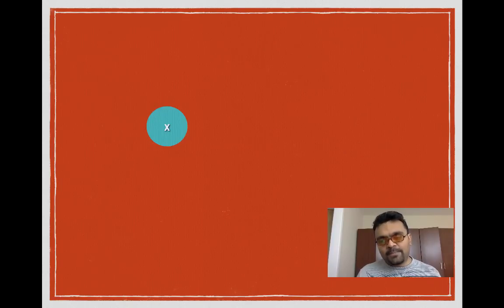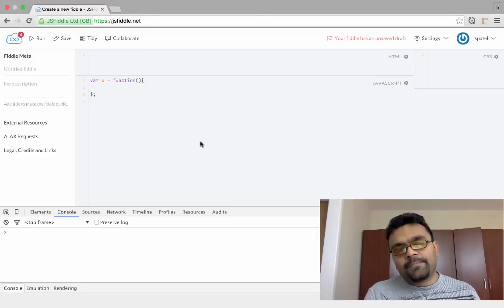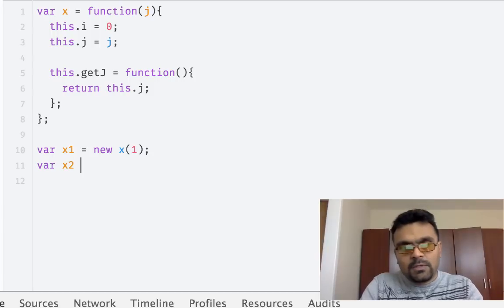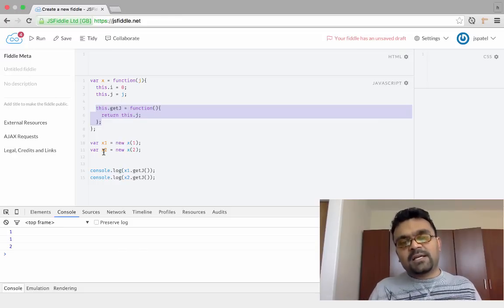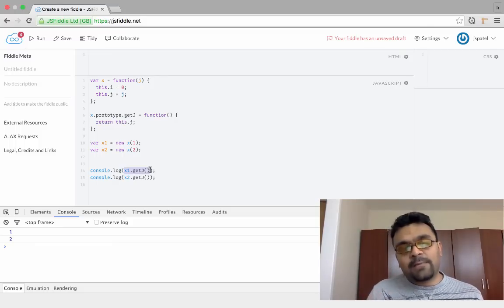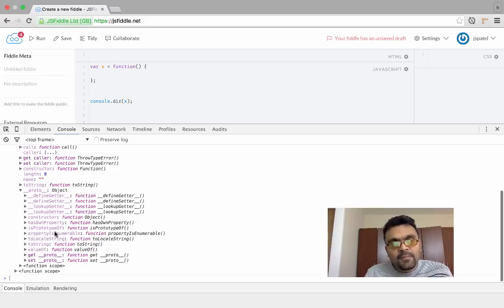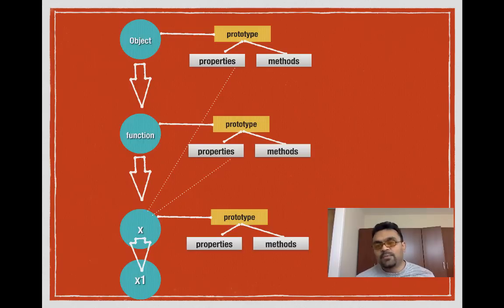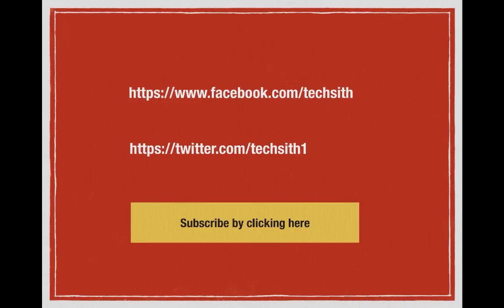Javascript Prototype inheritance Explained ( tutorial Part1)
Understanding Prototypal inheritance in JavaScript.

_ What is constructor in javaScript.
- How to add properties to prototype.
- How to create classes
_ ECMA6, ECMA2015
- The root object in javascript